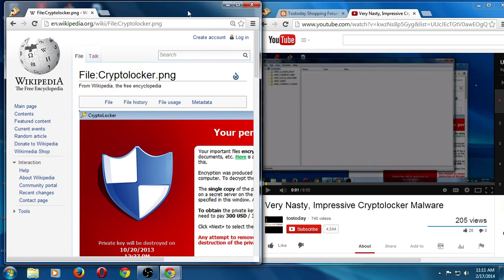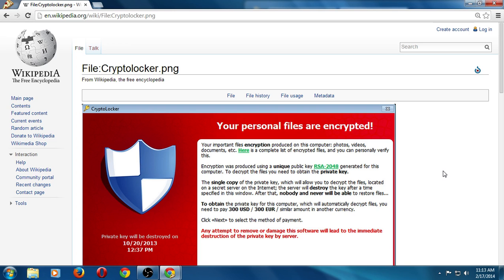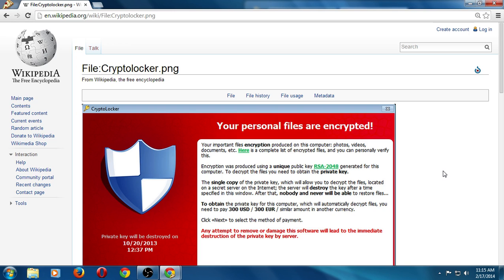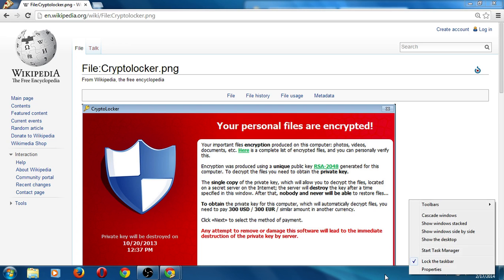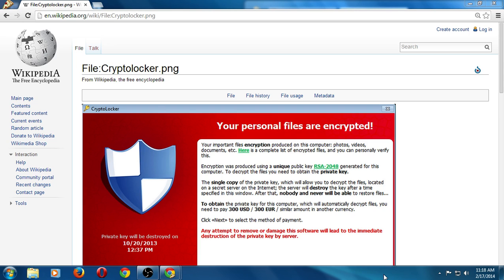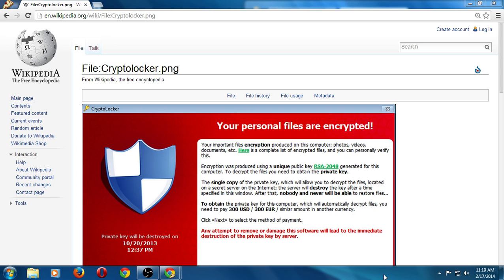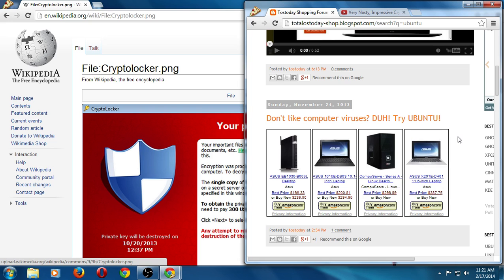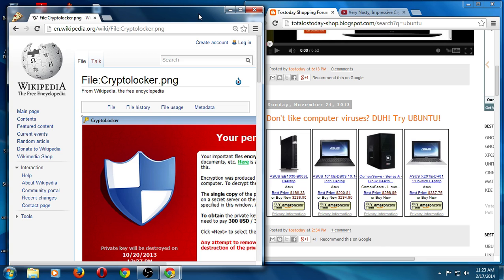How To Prevent Cryptolocker Virus, Quick Tips!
HERE'S MY LIST OF TIPS -

BACKUP CLEAN FILES BEFORE IF POSSIBLE
UNSURE EMAIL? DELETE!
UPDATE YOUR OPERATING SYSTEM
INSTALL, UPDATE YOUR ANTI-VIRUS SHIELD
RUN REGULAR SCANS OF BOTH VIRUS AND SPYWARE SOFTWARE

If you have backups, don't waste your time trying to clean this thing or recover files. You could spend literally hours and accomplish nothing. My opinion, ultimate decision is yours. I would, however, recommend watching this video on possible recovery tips-